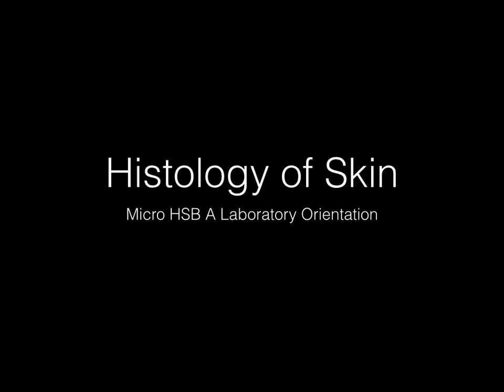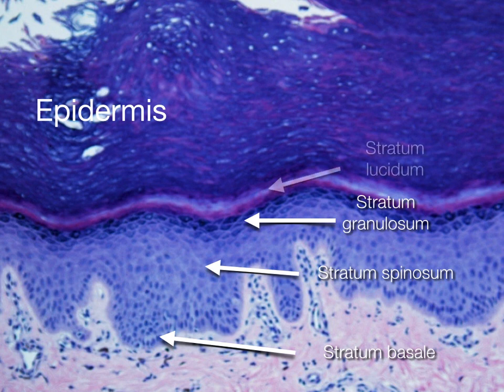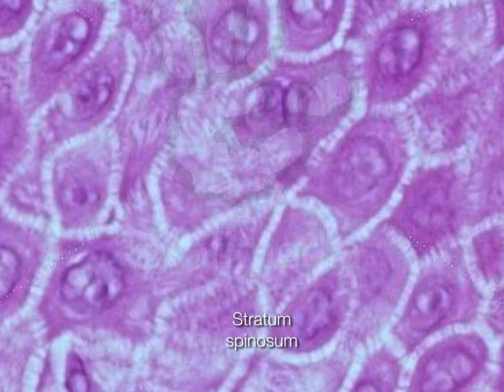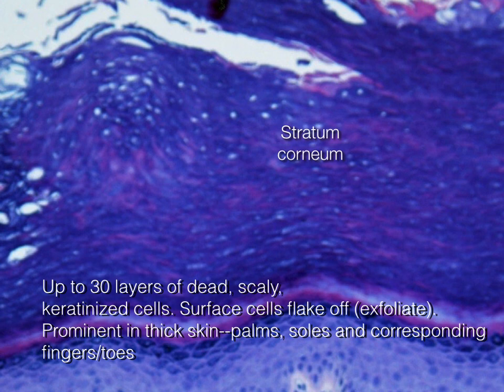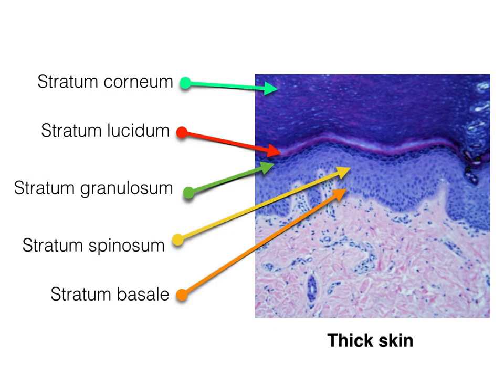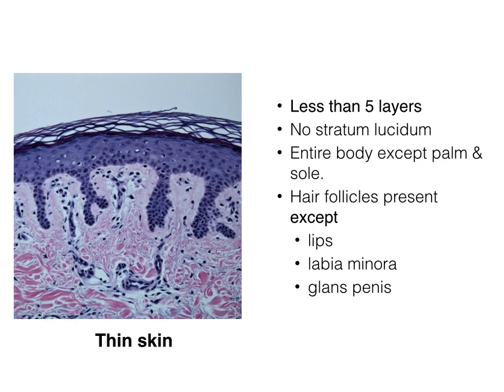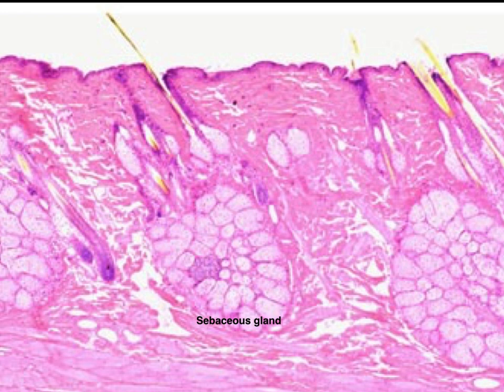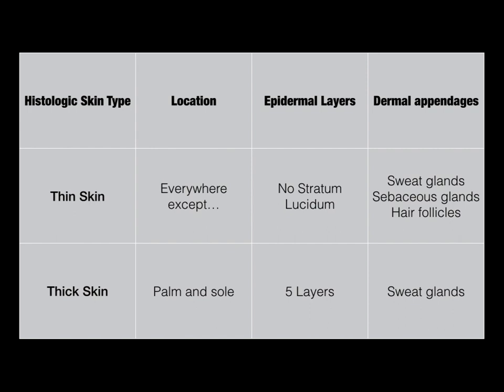Integumentary Lab Video Orientation